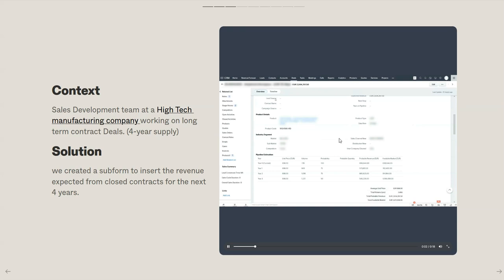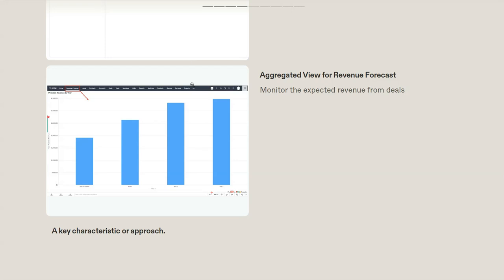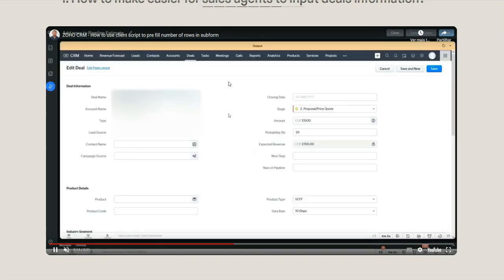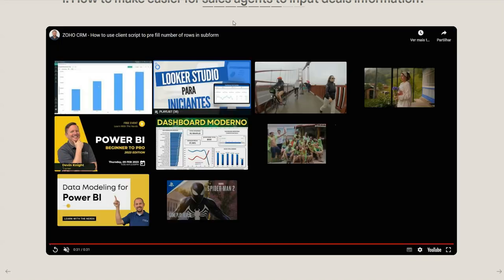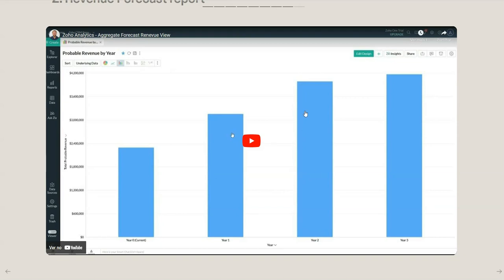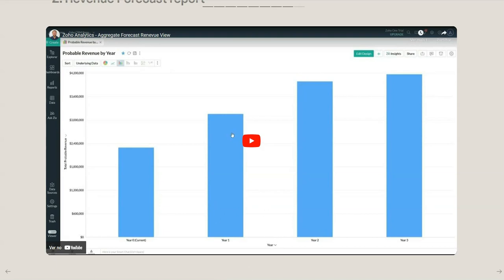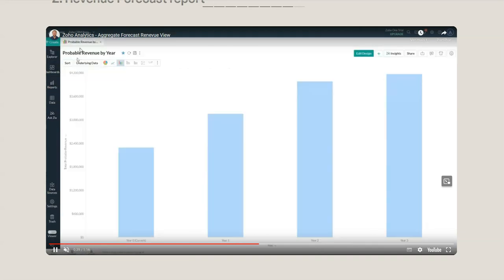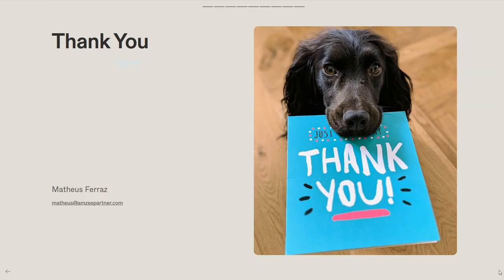Zoho Implementation Showcase Revenue Forecast in Deals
Today I want to share a few interesting solutions I did for a Zoho Implementation project using some of the amazing features in Zoho.